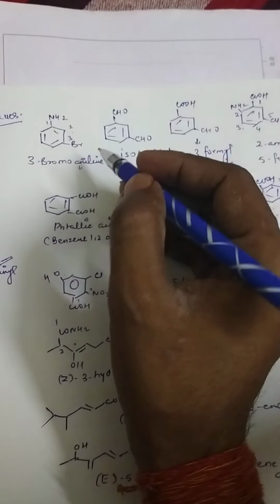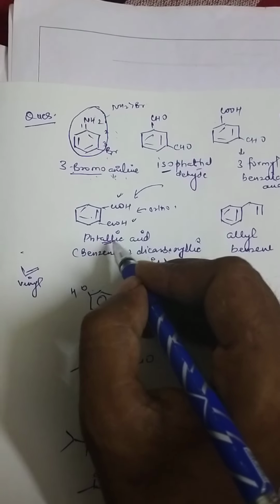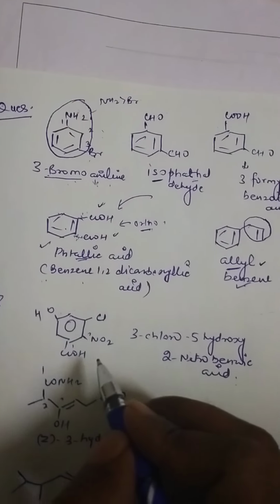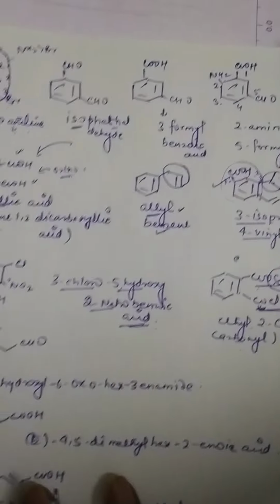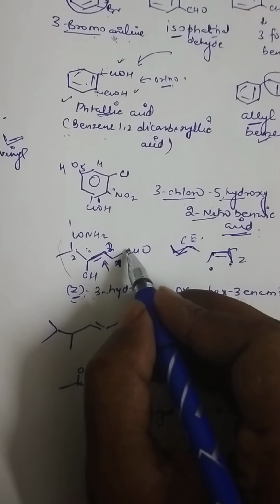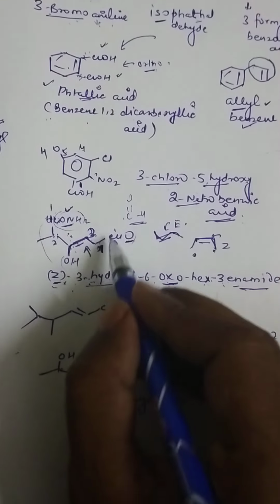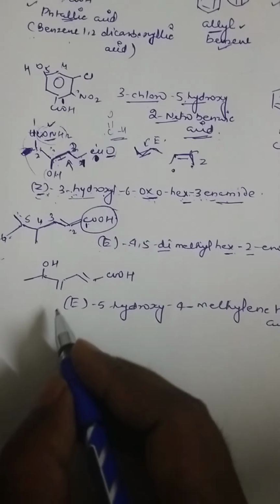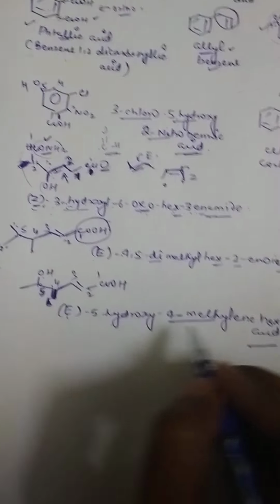IUPAC name of bicyclo compounds || pgt chemistry preparation platform || up pgt preparation chenna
in this video we are going to explain about the IUPAC Nomenclature of bicyclico organic compounds with some practice examples.